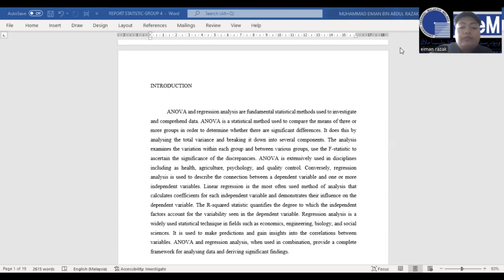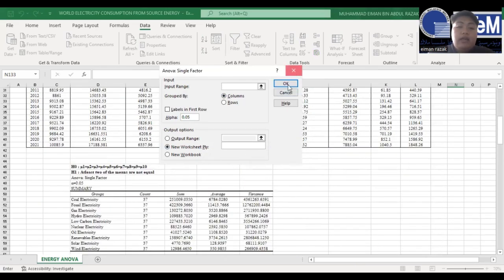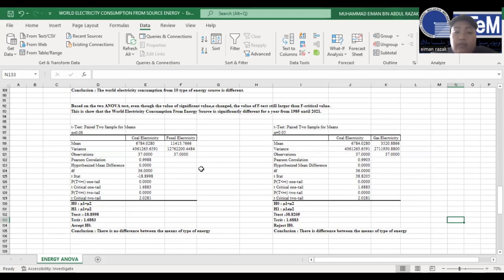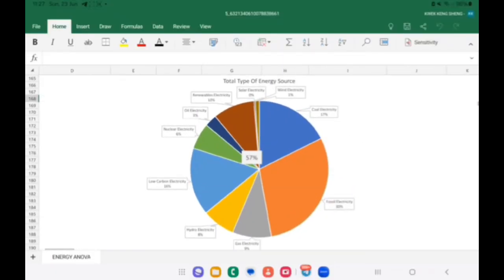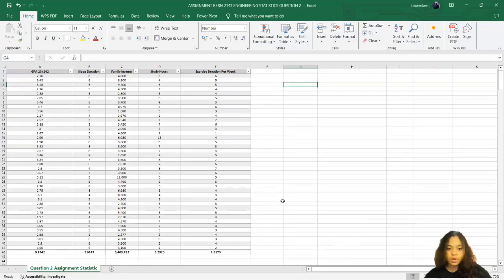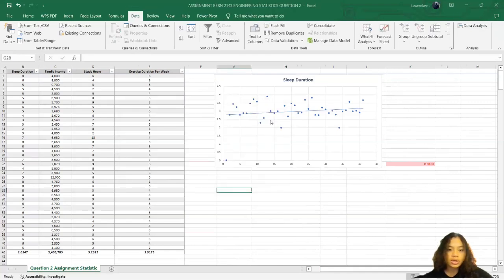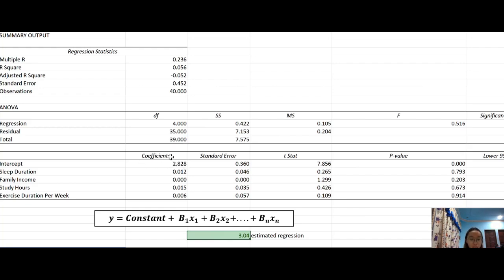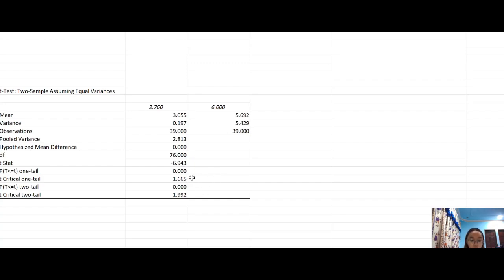ASSIGNMENT BERN 2143 ENGINEERING STATISTICS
This video explain about anova and multiple linear reggression.

GROUP D (SECTION 3)
LOWENSKEE ANAK CHASING KASAN  (B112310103)
FREDDA SAMANTHA ANAK FRANKLIN KASSIM  (B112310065)
MUHAMMAD EIMAN BIN ABDUL RAZAK  (B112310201)
NUR AFIQAH BINTI SHAHDAN (B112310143)
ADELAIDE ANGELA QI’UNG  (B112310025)